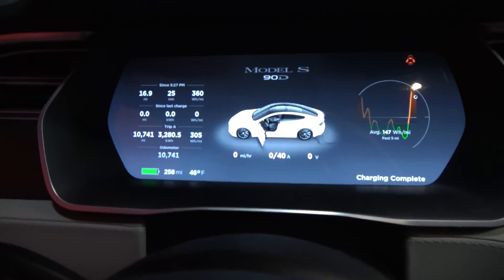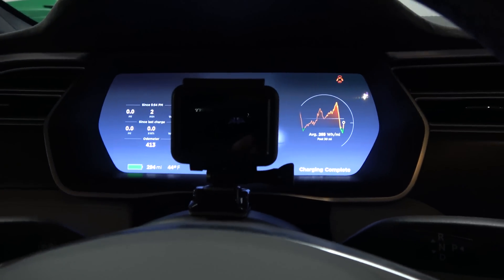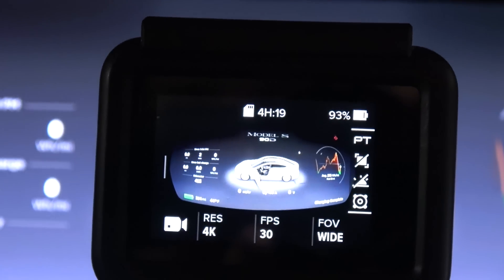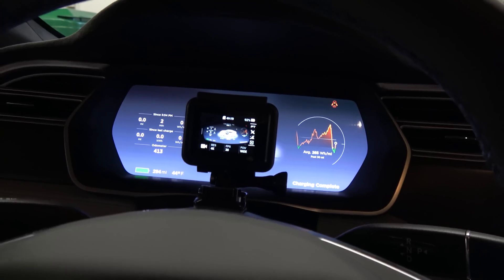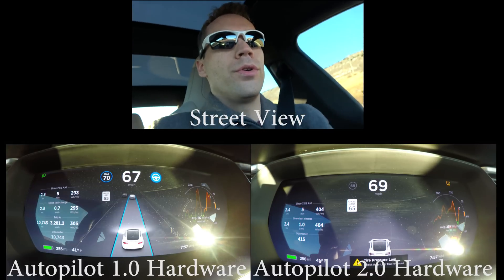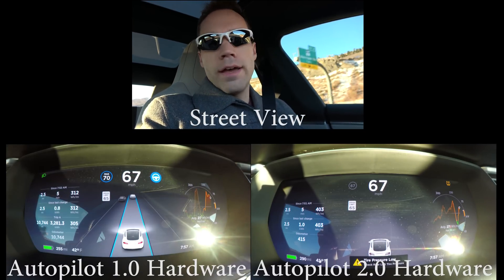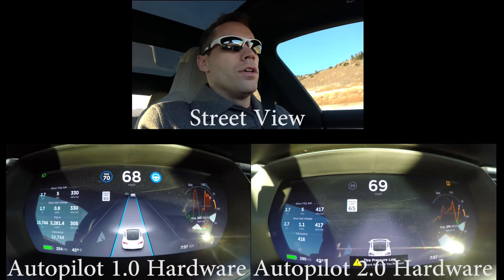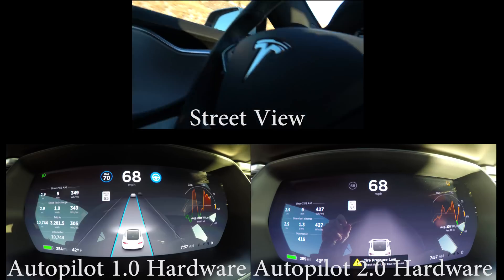The difference in Driving Tesla Autopilot 1.0 VS 2.0!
What do the current difference look like when driving a Tesla with Autopilot 1.0 VS Autopilot 2.0??

4K Vlogging Camera
4K Video Camera

Get $1,000 off the price of a new or inventory Tesla Model S or X! Use this link to configure yours today or if you order an inventory vehicle, let your delivery specialist or owner advisor that you are a referral and to use code "erik1286" or "david8738" and they will give you $1,000 off!